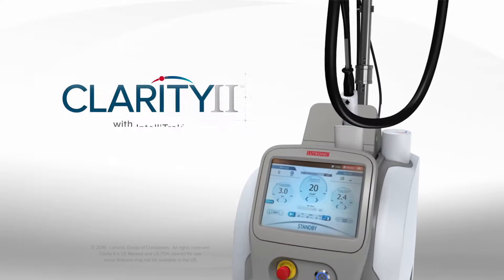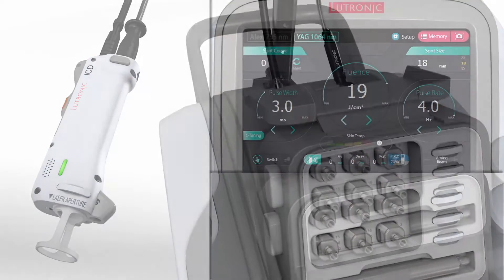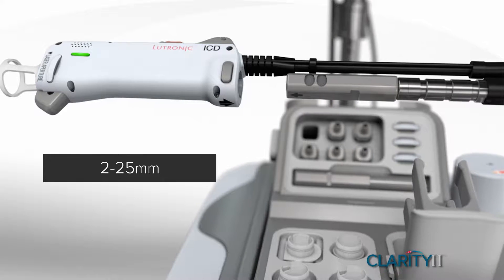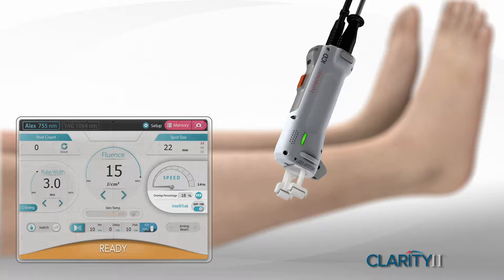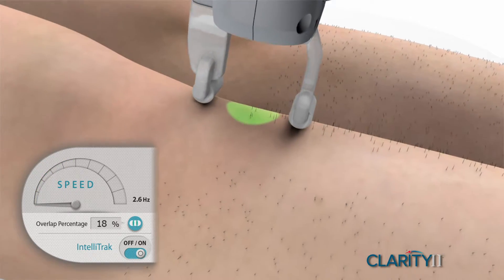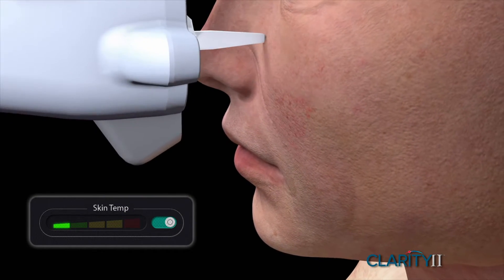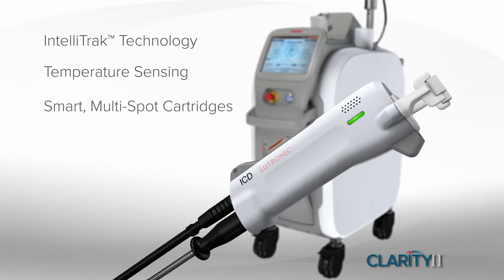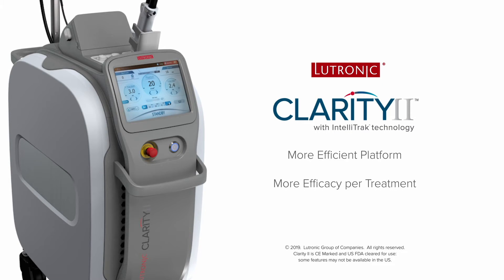Introducing Lutronic Clarity II with IntelliTrak and temperature sensing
“From my vast experience with 755/1064nm long pulse platforms, I find that the Clarity II platform provides significant advantages over other devices.  The higher energy and wider range of pulse widths allow me and my delegated staff to effectively treat every indication in my practice with more speed and confidence than ever before” states David J. Friedman, M.D. “The intelligent capabilities, larger spots, shorter pulses, and faster hertz rates help us achieve satisfying patient results after fewer treatments.  The system’s unique features are completely revolutionizing my approach to laser hair removal.”
The Clarity II is a high-power multiple-laser platform which provides a full range of applications in all skin types:
• Permanent Hair Reduction (including tanned skin) and Pseudofollicultis Barbae,
• Age Spots, Sunspots, Café au lait Macules, Nevi and other benign pigmented lesions,
• Wrinkle reduction, including periocular and perioral wrinkles,
• Leg Veins, Rosacea, Spider Veins, Telangiectasia, Port Wine Stains and other vascular lesions,
• Skin Tags, Warts, Verrucae, Keratoses and other plaques,
• And more.